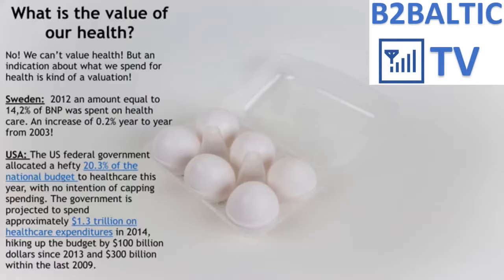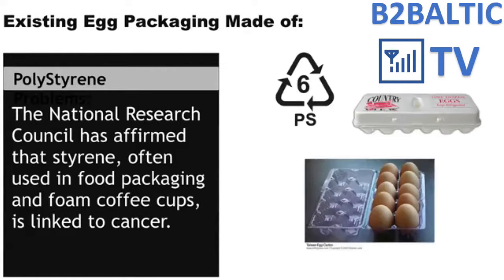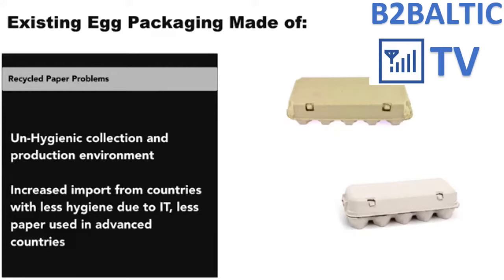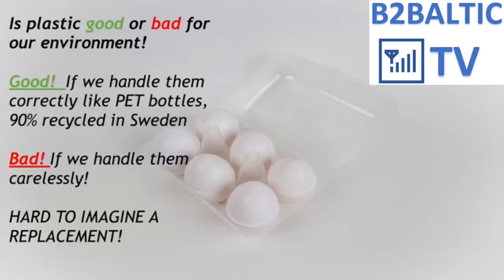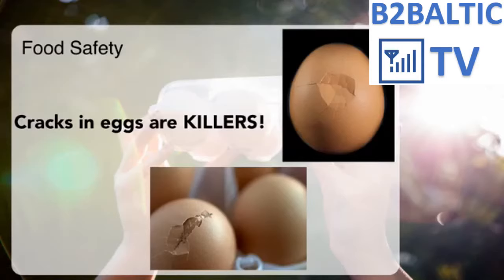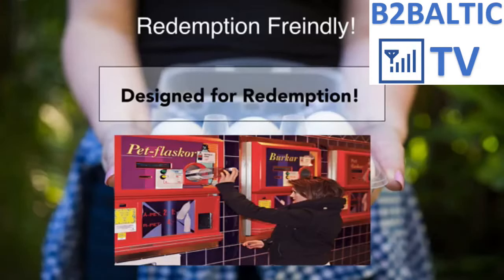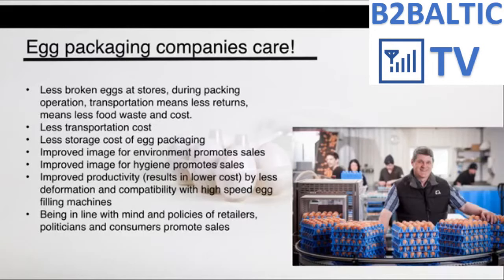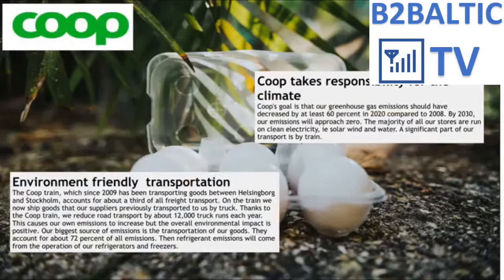The truth about eggs-packaging in farm, at store, at home. Health & safety matter Nordic Baltic EU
Watch! Eggs bacteria are pretty dangerous and you don´t want to get in touch with them, for family safety, environment, right? And must be recycling? Learn here why you should be so careful at food store and home, and what new smart solutions offered to egg industries. B2BALTIC Television for Nordic Baltic innovation went to discover in Sweden how much important an healthy eggs-packaging is for people, for food stores and farmers.

This video is useful source of information for anybody. B2BALTIC promotes smart products to protect social health, environment and hygiene! Watch the video to learn more about safety rules for your own family. We want to propose this smart egg packaging made-in-Sweden to our smart farmers, eggs industries, markets and food retailers. B2B: you can buy and resell it. Research on video, contributions by: ICA, COOP, AXFOOD.

This new concept of egg packaging is produced using new, virgin, Hygienic biodegradable material. The packaging is designed with the environment in mind, down to every aspect of design and constructed with the eggs best interest in mind. We believe in safe eggs for all.

In the video explanation about:
- Raw material
- Hygiene in storage
- Hygiene in food retail stores
- Anti-molding
- Carbon footprint
- Water and power saving
- Full Recycling
- Labeling advantage